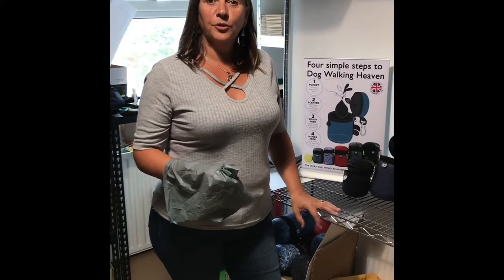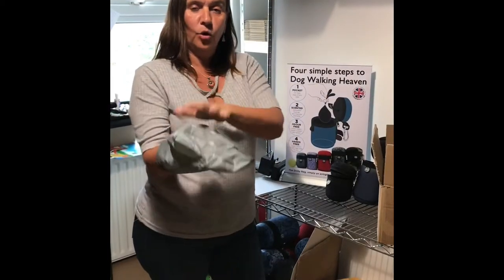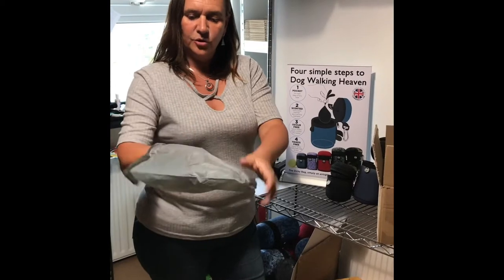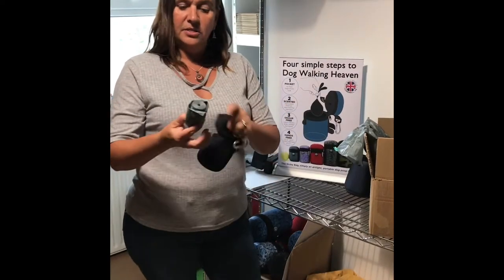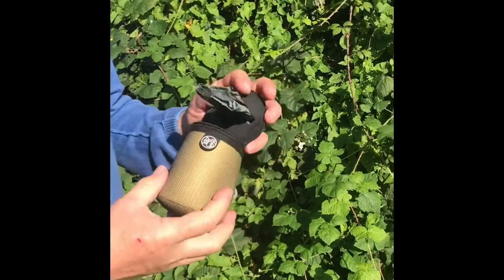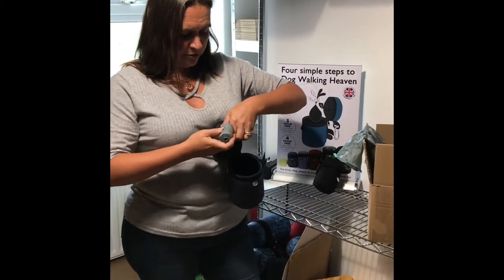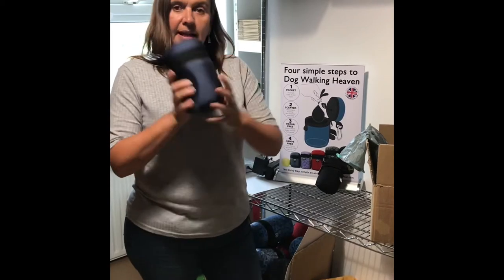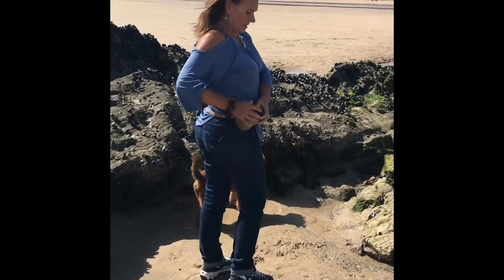Adios Poo Bag Demo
A Demostration of how to usethe Dicky Bag and Adios Compostable Bags in unison, for a more enviomental walk